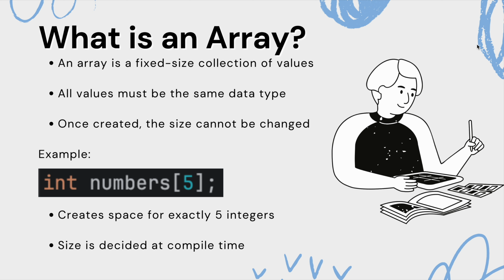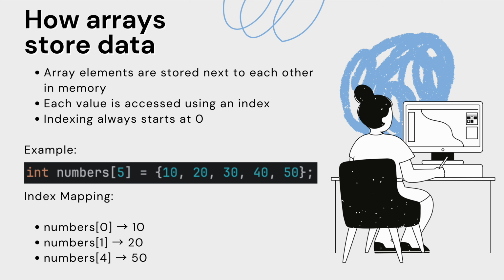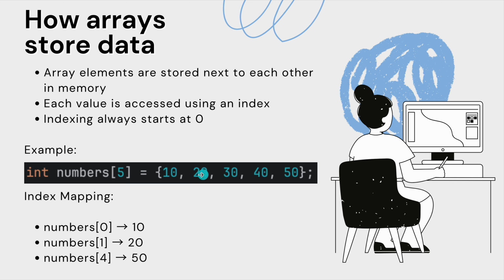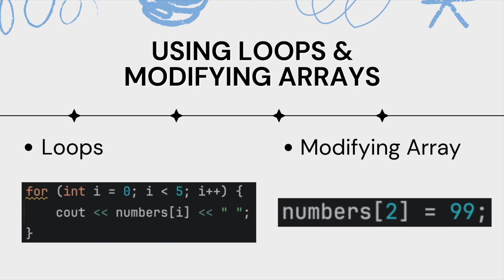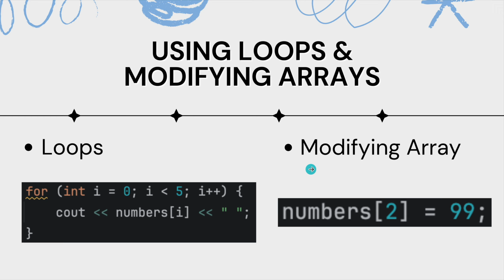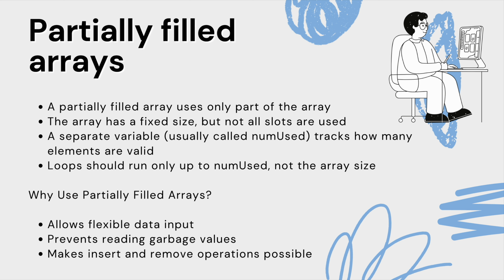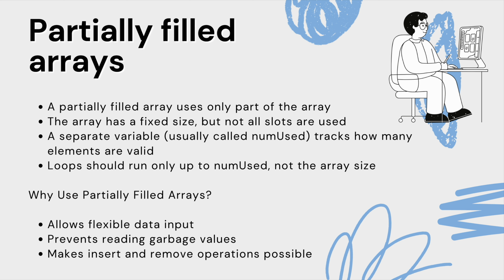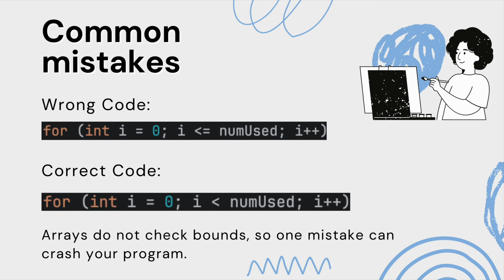Deep Dive Video: Arrays